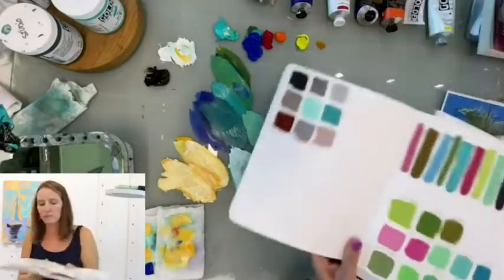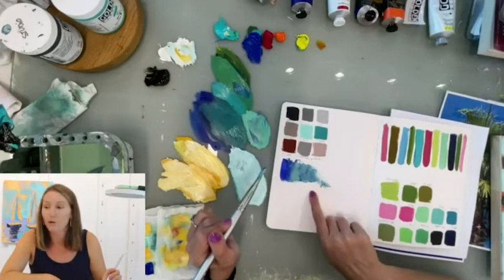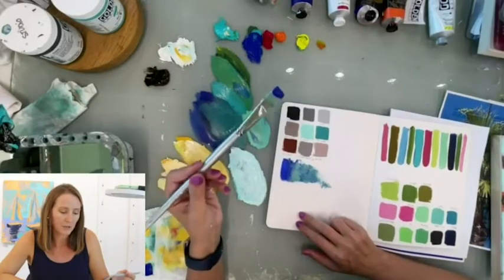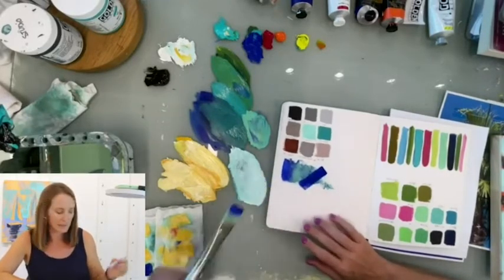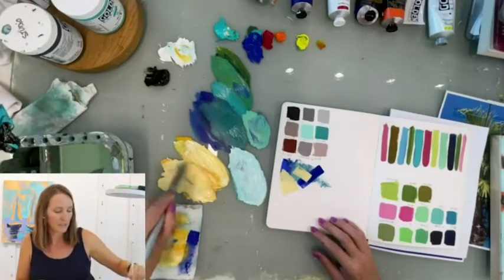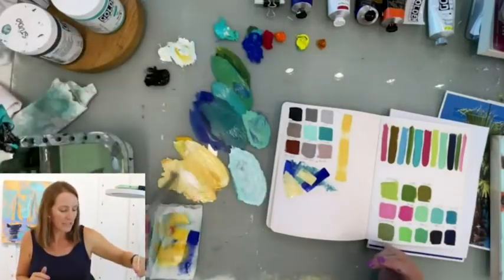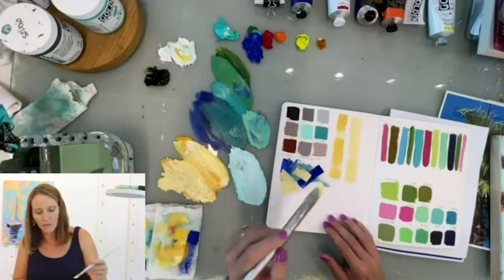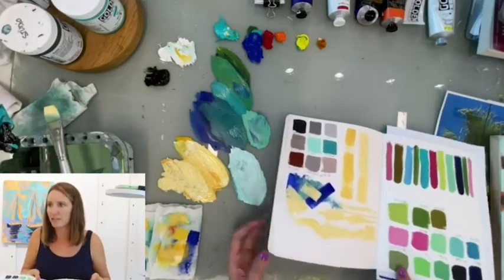How to Get the Perfect Brushstroke - Confident, Defined Brush Strokes - Acrylic Painting 101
Learn how to make confident brush strokes in this week's painting tip with Shelby.

How much paint is enough? How much is too much paint? Why do my paintings look muddy? Shelby packs a punch in this week's quick clip all about brushwork.

Tune in every week for a new lesson!